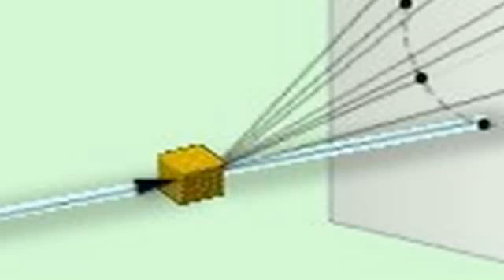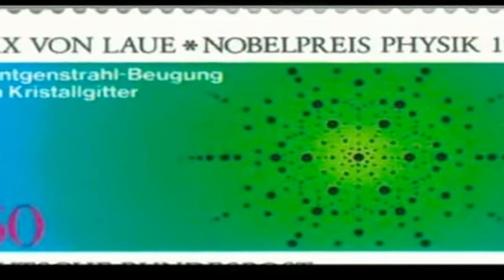2011 Chemistry Noble Laureate Israeli Daniel Shechtman Talks 6/10/11 Eng. דניאל שכטמן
פרשת הלמו: בועז גוטמן זוכה מחוסר אשמה
Attorney Boaz Guttman Acquitted Lack of Guilt Ynet 12/12/14
Attorney Boaz Guttman Acquitted Lack of Guilt  - Watch The Photos & Docs on This Topic in Flickr